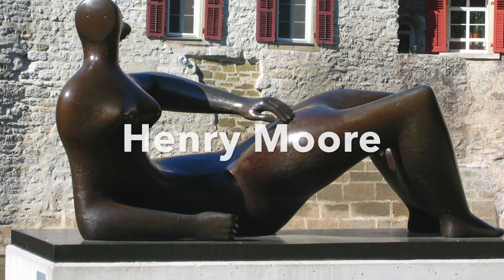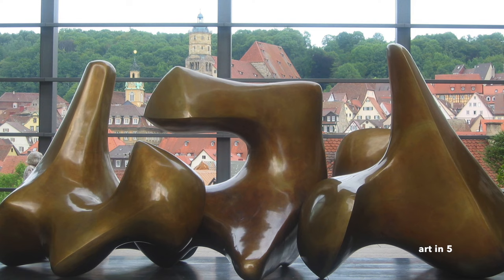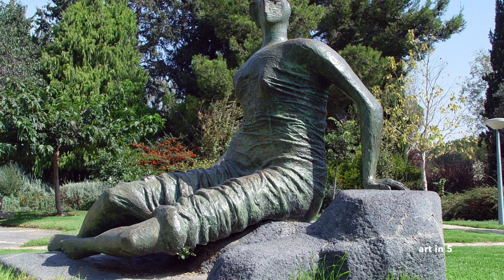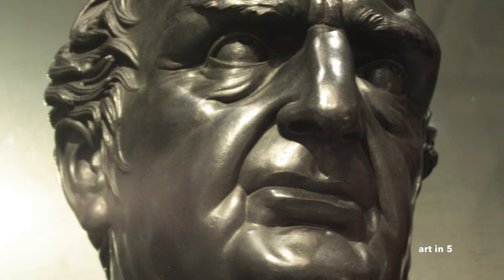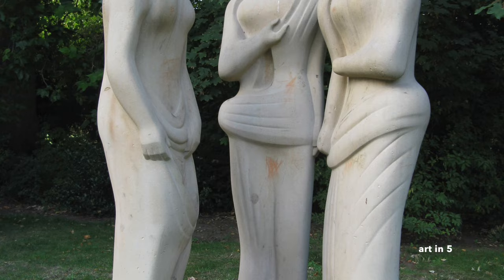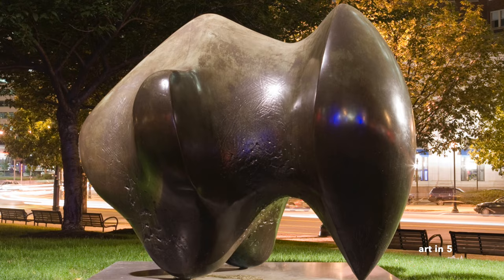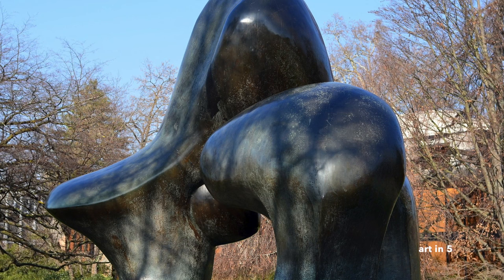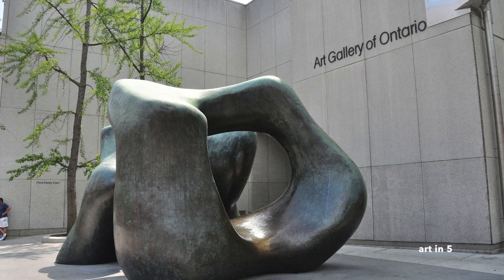The Hidden World of Henry Moore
Henry Moore, born on July 30, 1898, in Castleford, Yorkshire, England, was a renowned British sculptor whose innovative and monumental works transformed the field of modern sculpture. Moore's artistic vision and distinctive style combined organic forms with abstract elements, creating sculptures that embraced the natural world while pushing the boundaries of traditional sculpture.
Moore's early artistic development was influenced by his experiences in the Yorkshire countryside, where he developed a deep appreciation for natural forms and landscapes. He studied at the Leeds School of Art and later at the Royal College of Art in London, where he honed his skills and explored various sculptural techniques.
One of Moore's most recognizable themes was the human figure. He was fascinated by the human form and its relationship with the surrounding space. Moore's sculptures often depicted reclining figures, abstracted and simplified to emphasize their essential qualities. His figures exuded a sense of harmony, grace, and monumentality, while also conveying a profound connection to the earth and the passage of time.
Moore's sculptures were primarily created using traditional materials such as stone, wood, and bronze. He had a deep understanding of these materials, and his mastery allowed him to manipulate and shape them with great skill. His works showcased a balance between solidity and void, with many sculptures featuring hollowed-out spaces or pierced forms, creating a sense of lightness and openness within the overall composition.
One of Moore's most celebrated sculptures is "Reclining Figure," a recurring theme in his oeuvre. This series of sculptures explored the relationship between the figure and its environment, often blurring the boundaries between the human form and the natural world. "Reclining Figure" sculptures were characterized by their smooth, curvilinear shapes, inviting viewers to interact with the sculpture from multiple angles and perspectives.
Moore's artistic contributions extended beyond individual sculptures. He also created large-scale public works, often placed in outdoor settings. These monumental sculptures, such as "Draped Reclining Figure" and "Three Piece Sculpture: Vertebrae," became iconic landmarks, transforming public spaces and engaging viewers on a grand scale. Moore's sculptures challenged the traditional notion of sculpture as an object to be observed from a distance, inviting viewers to explore and experience the artwork physically.
Throughout his career, Moore received numerous awards and accolades for his contributions to the arts. He was appointed as a trustee of the Tate Gallery and the National Gallery in London, further solidifying his position as one of Britain's most esteemed artists. Moore's influence extended beyond the art world, and he played an active role in promoting public appreciation for sculpture through lectures, writings, and educational initiatives.
Henry Moore's impact on the world of sculpture is immeasurable. His innovative approach, merging organic forms with abstraction, expanded the possibilities of sculptural expression. Moore's ability to evoke a sense of timelessness and universality in his works resonated with audiences worldwide, and his sculptures continue to inspire and captivate viewers to this day. His legacy as one of the most significant sculptors of the 20th century endures, and his contributions to the field remain a testament to his artistic genius.